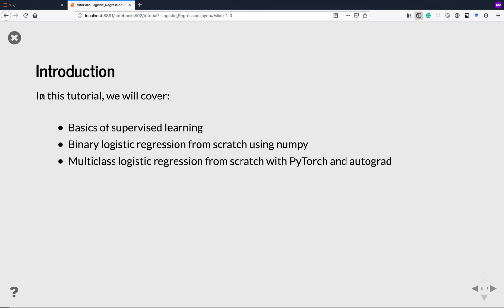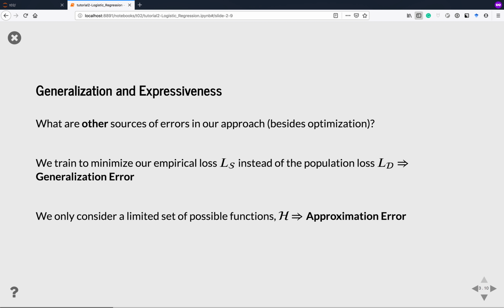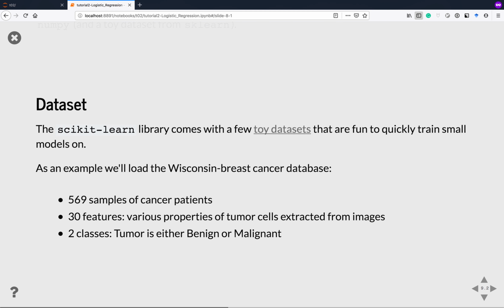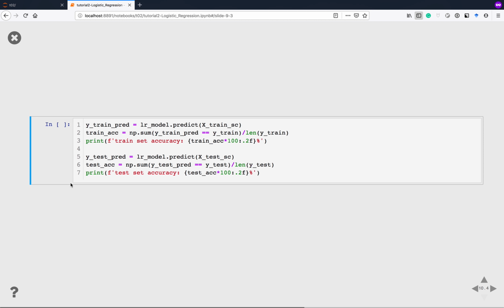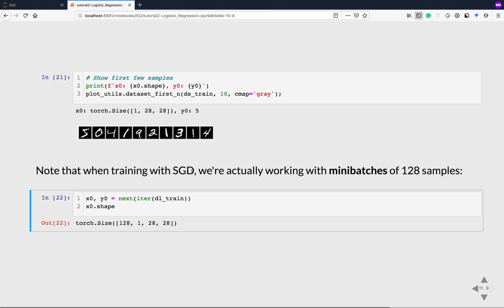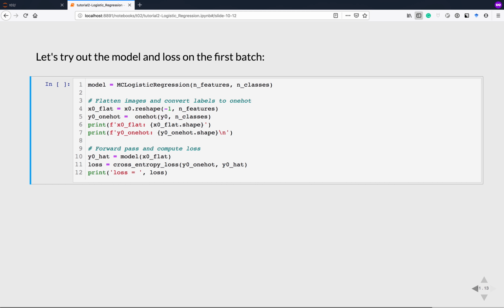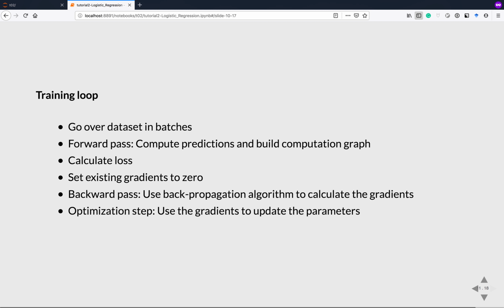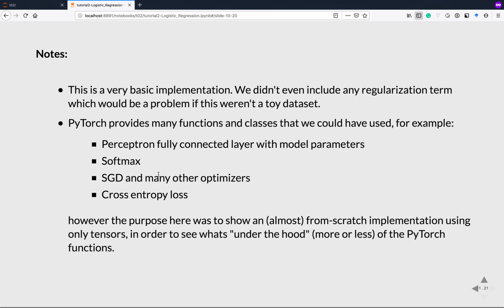Tutorial 2 - Supervised Learning | Deep Learning on Computational Accelerators